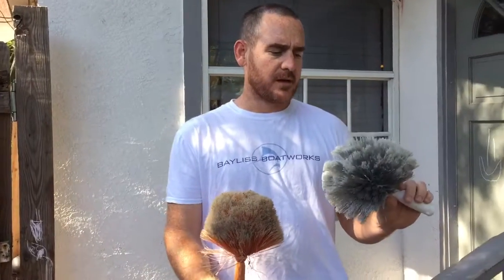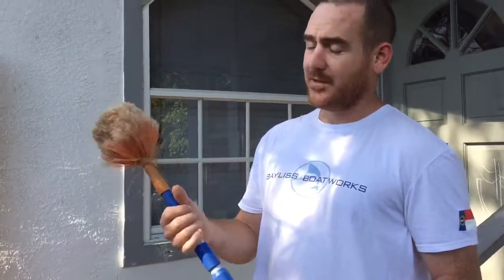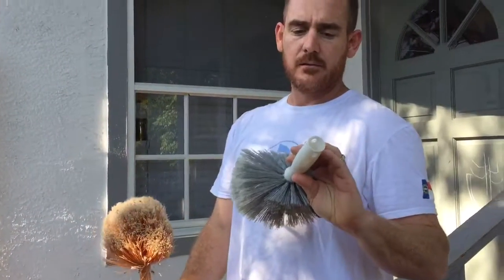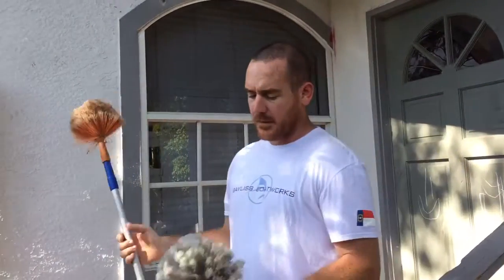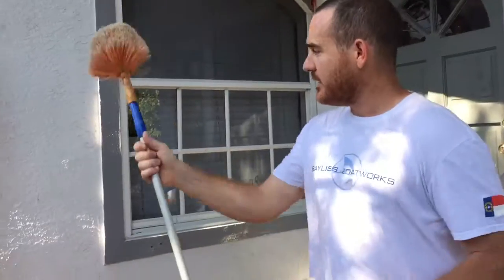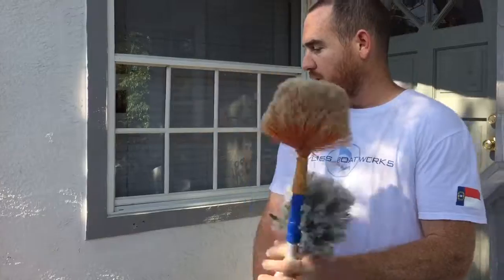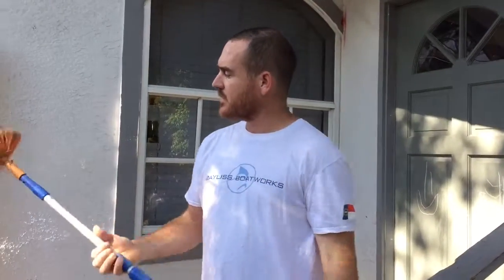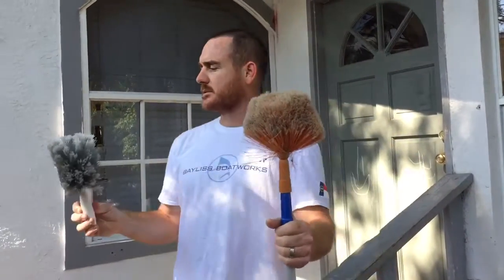How to Remove Cobwebs Spiders, Bugs From Your House And Keep Them Away!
Cobweb duster is a good addition for window cleaning, pressure cleaning and maid service, I, Kendall Todd have used this type of cleaning tool for a long time. This may really help with removing spider cob webs on houses, pool enclosures, sheds, porches, overhangs, and windows etc. I believe this can help people in the cleaning business make more money.

Cobweb duster on Amazon.

Home Insect Killer on Amazon.